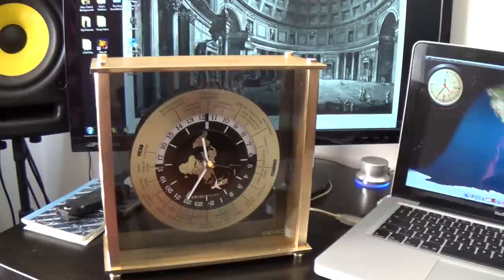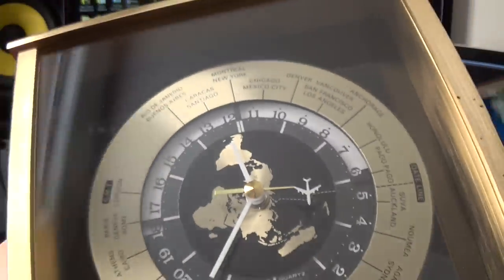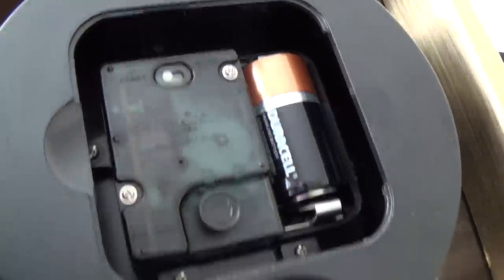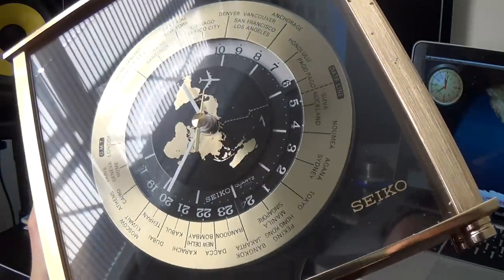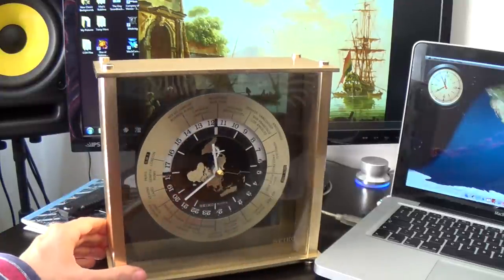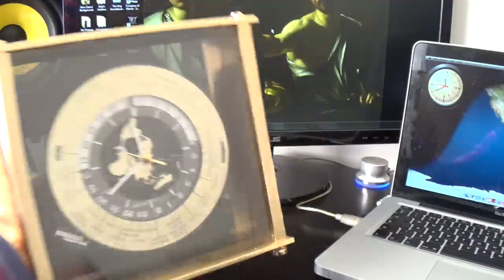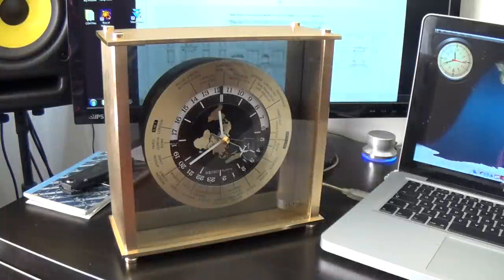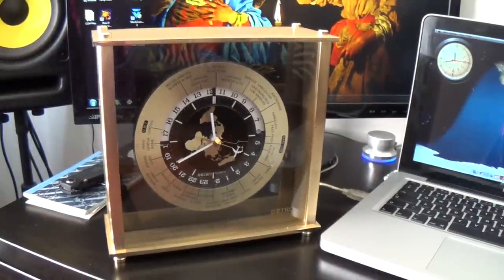Seiko World Time Desk/Mantle Clock Review - $20 Bargain Of The Week!